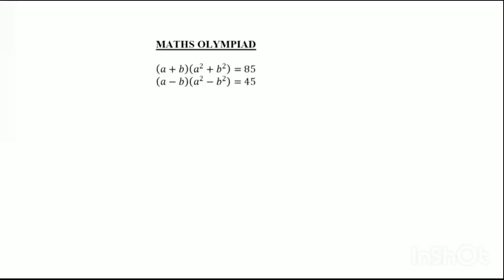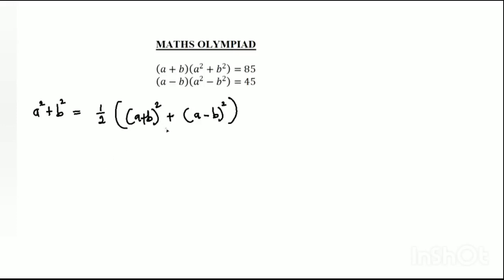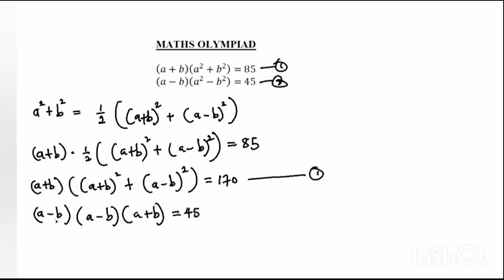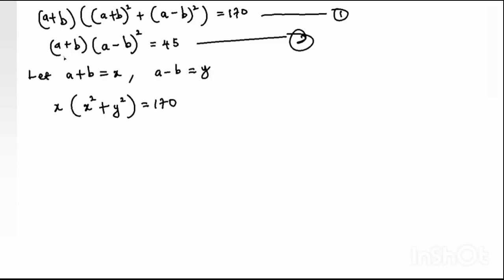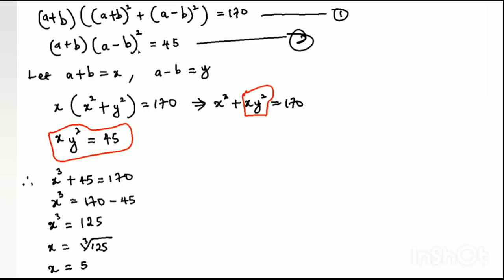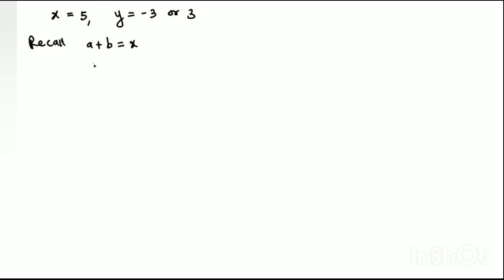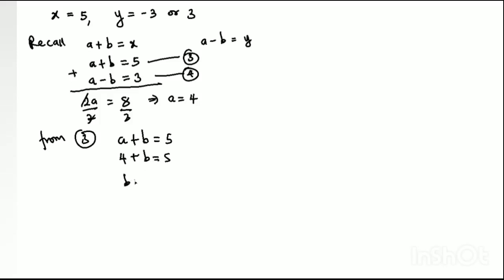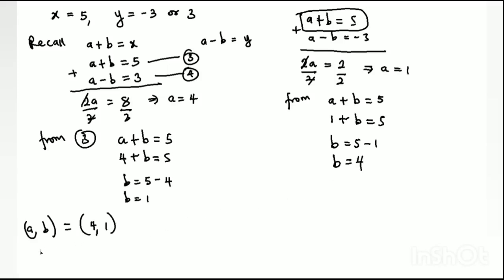Maths Olympiad || 99% give up on this Algebra puzzle.